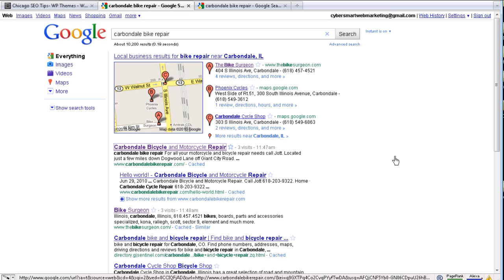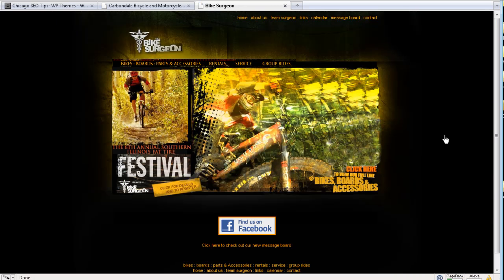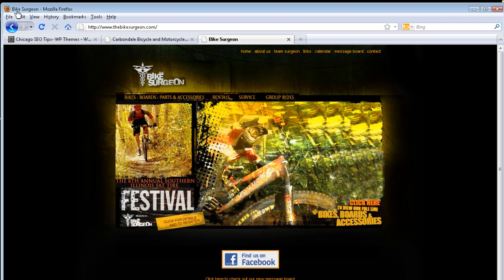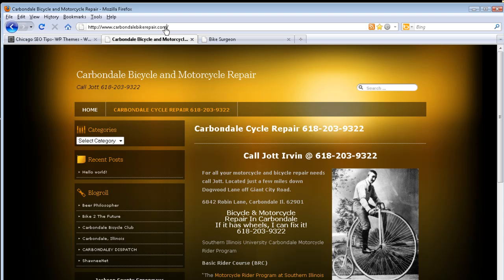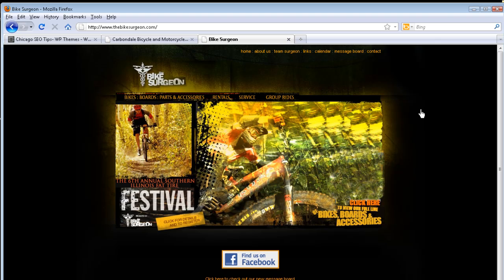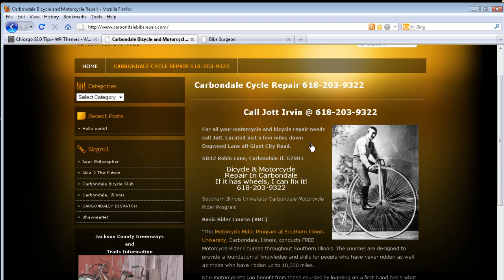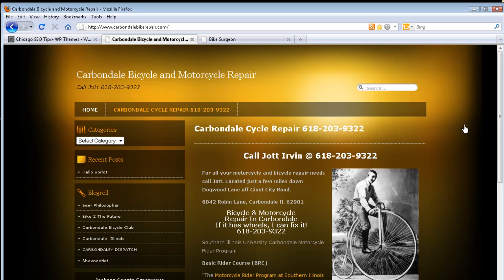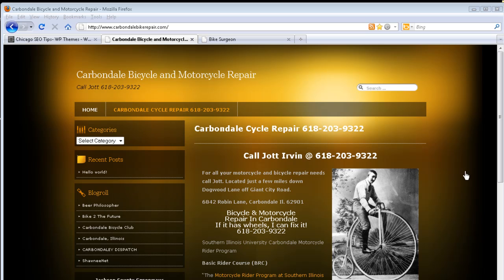The Power of On Page SEO for Local Search Listings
This is a short video that shows some of the basic on page SEO factors that can greatly help your local small business get the top listings for your targeted keywords.